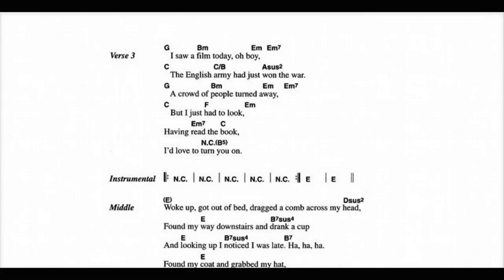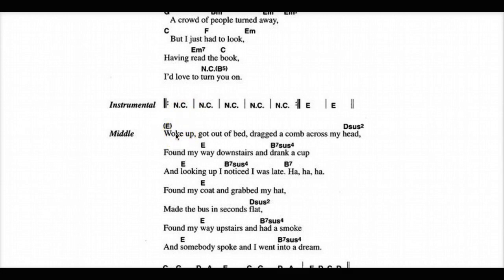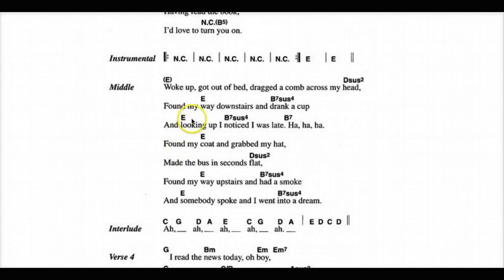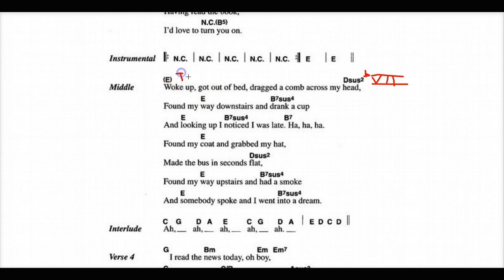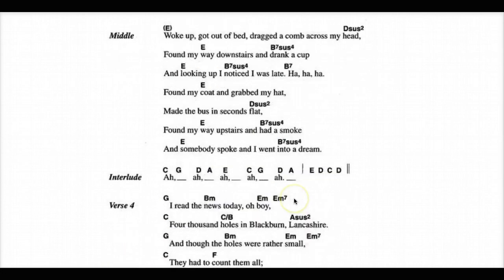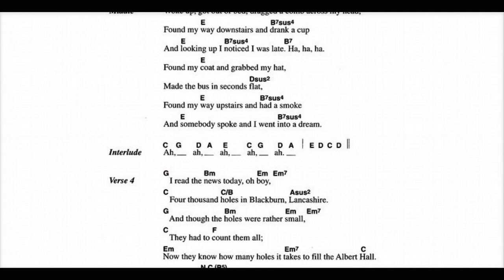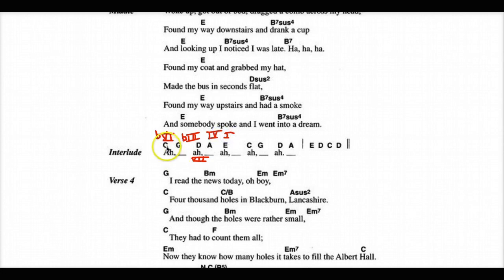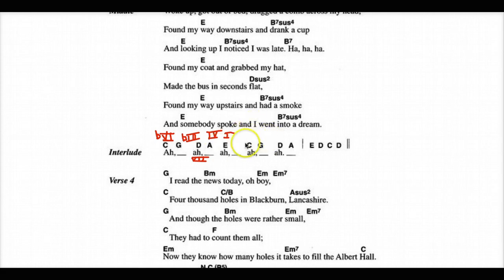A Day in the Life, Day 2